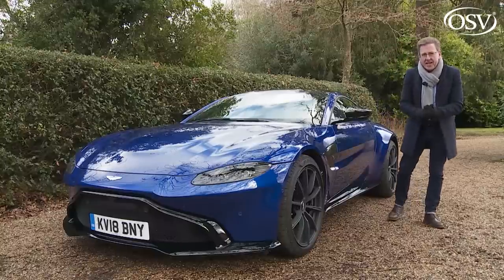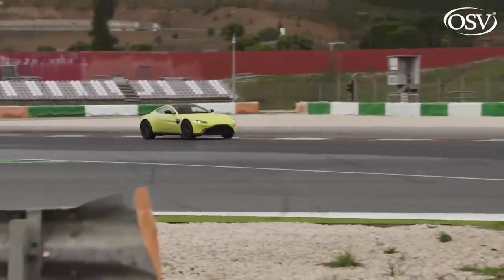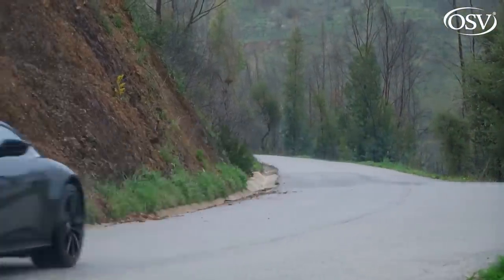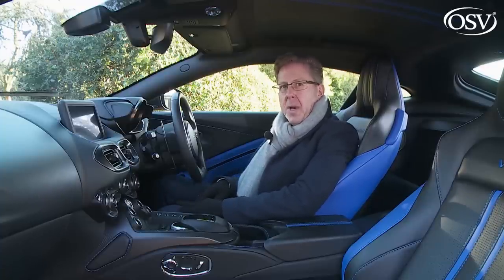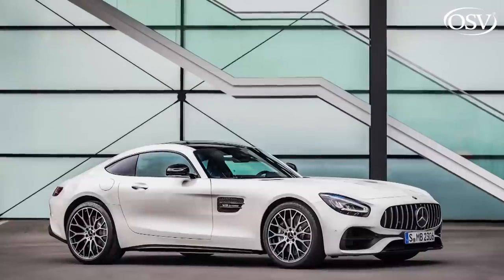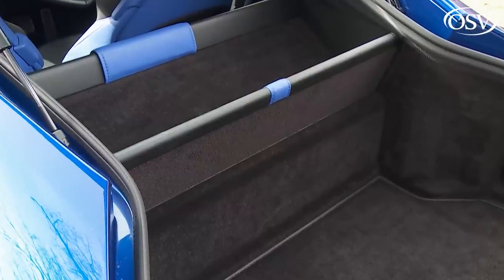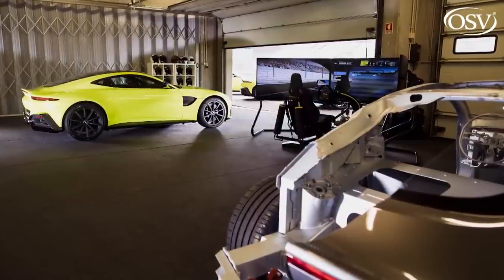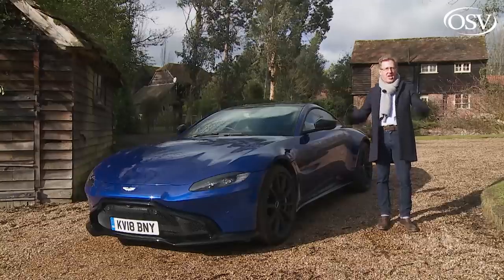Aston Martin Vantage 2019 finally a worthy adversary to the Porsche 911 and McLaren 540C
If you can't afford that top end exotic supercar, Aston Martin's new generation Vantage could be the next best thing. Jonathan Crouch presses his nose to the glass.

Aston Martin's new era Vantage is a modern high performance icon of unmistakable character, styled to seduce and engineered to thrill. It's the most affordable supercar the British brand makes, but many will tell you that it's arguably also the very best. This time round, there's Mercedes-AMG-sourced V8 power beneath the bonnet, but the performance is still as sensational. This was the first Aston Martin to directly take on Porsche and Maserati and it remains an emotional but very tempting choice.

Background
There was a time late in the last century, when 'Aston Martin' meant something very different. An iconic British brand, to be sure, but a maker of handbuilt sportscars aimed at older buyers romanced by name and heritage in the face of compelling evidence that German and Italian rivals were better made and finer to drive. The gorgeous DB11 of 2016 was a sign that the future might be different but it was still an old-style GT rather than an out-and-out sportscar, the kind of design still most likely to appeal to Aston enthusiasts.

A slightly smaller model with younger, more dynamic orientation was needed. A car that someone with little prior interest in the brand might buy. A car you could seriously choose over a Porsche 911 or a Maserati GT. A car like this one, Aston Martin's new generation Vantage. For seven decades, the Vantage nameplate has been the heartbeat of some of Aston Martin's purest models and was first used in 1951 on a high-output engine option for the DB2. So what's in store this time round? Let's find out.

Driving Experience
Like the DB11, the Vantage borrows its engine from what is arguably its closest rival, the Mercedes-AMG GT. This 4.0-litre twin turbo V8 develops 510PS and puts out 685Nm of torque in the Vantage's state of tune (10Nm more than it develops in the DB11). Aston says that this gives its entry-level more a lightly more urgent feel than its pricier GT-orientated stablemate. It should certainly feel like that on the road, where the 62mph sprint is dispatched in just 3.7s en route to a 195mph maximum. Detailed tuning of the induction, exhaust and engine management systems has given the Vantage a truly intoxicating character and soundtrack.

Power and torque is deployed to the rear wheels via a rear-mounted ZF eight-speed automatic transmission and for the first time on an Aston Martin, this Vantage also features an 'E-Diff' Electronic Rear Differential. This differential is linked to the car's electronic stability control system, so it can understand the car's behaviour, and react accordingly to direct the engine's power to the relevant wheel. Unlike a conventional limited slip differential, it can go from fully open to 100% locked in a matter of milliseconds. There's also a latest generation Adaptive Damping System which incorporates Skyhook technology and offers the choice of Sport, Sport Plus and Track modes.

Aston Martin has taken on board our previous criticism that its products all looked too similar and vowed that in future, each design in the range will have its own distinct personality. That starts here with a new generation Vantage model that has a front end dominated by the lowest-sited functioning grille every to have been used on one of the company's cars. It gives this design a predatory stance also emphasised by minimal front and rear overhangs, muscular flanks and broad haunches. Under the skin, the chassis is an evolution of the bonded aluminium structure first seen on the DB11, though 70% of the structure's components are new for Vantage.

Inside, there's an appropriately focused sports car cockpit that rejects long, fluid curves in favour of sharp, focused lines denoting the more aggressive nature of the car. A high waist interior theme and lower driving position creates a more immersive driving experience, and contributes to significant gains in occupant space and significant improvement in headroom compared with the previous model. A combination of rotary and toggle style controls have been used for their tactile and intuitive functionality. The interior also offers generous stowage space, with useable room behind the seats and generous double-tier storage areas. Plus you get a 350-litre boot, large enough to facilitate weekend trips.

You'll want to know the price - around £121,000 for the initial V8 Coupe model you see here: Volante convertible and V12-engined variants will follow. That's quite a lot more than the outgoing car, which could be had for under £100,000.